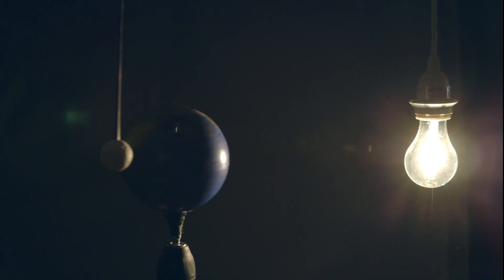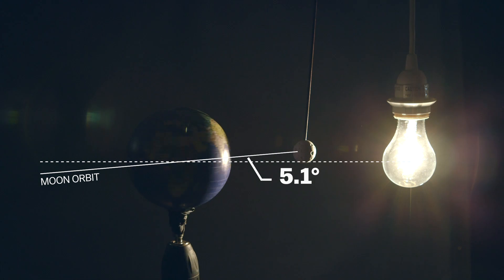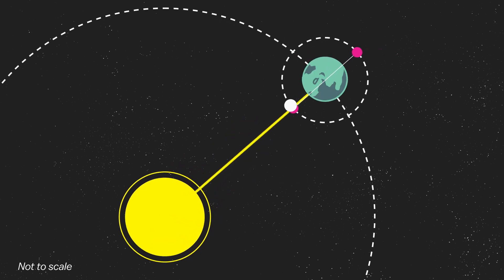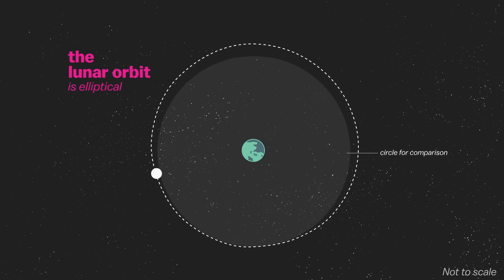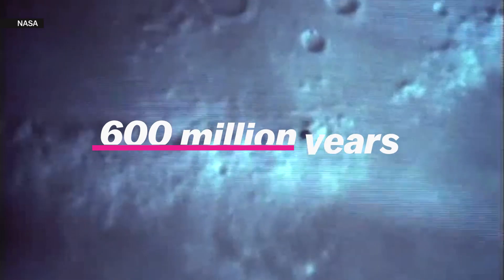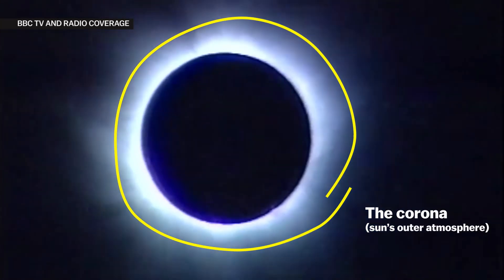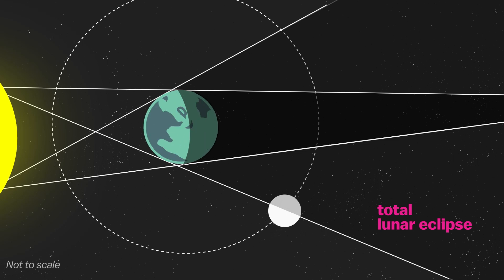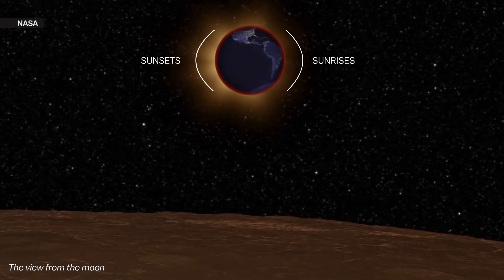Solar and lunar eclipses, explained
How solar and lunar eclipses work.